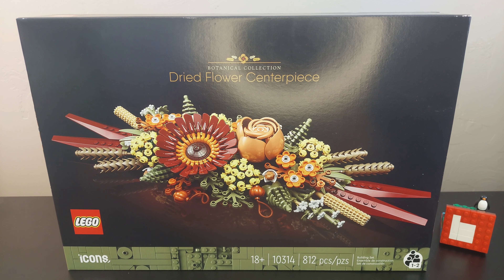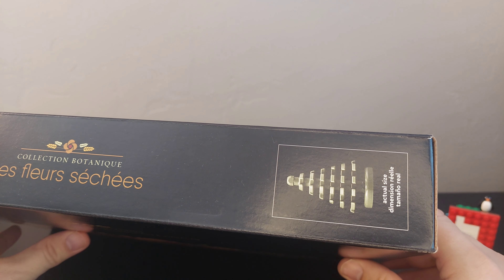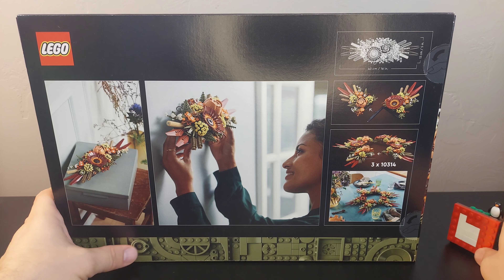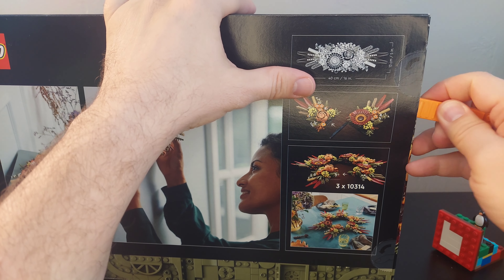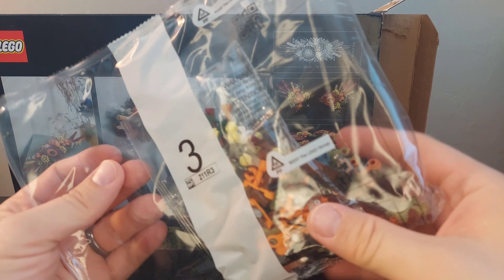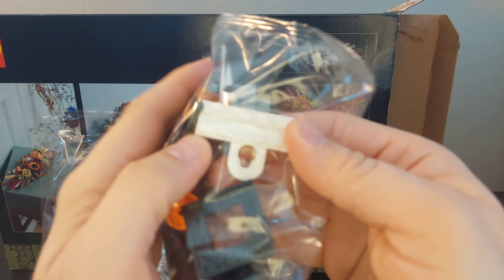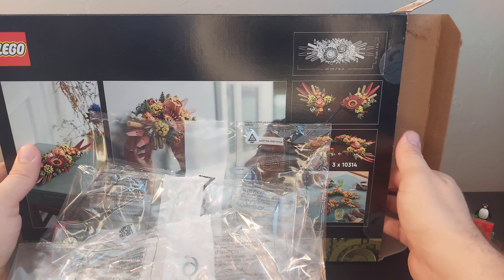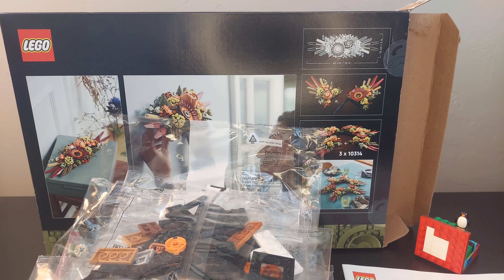LEGO Dried Flower Centerpiece 10314 Unbox / Preview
Our next goal is 2000 Subscribers, make sure to share so we can get there together!